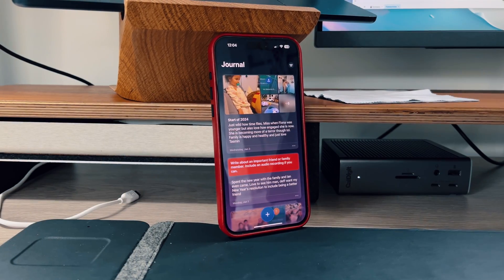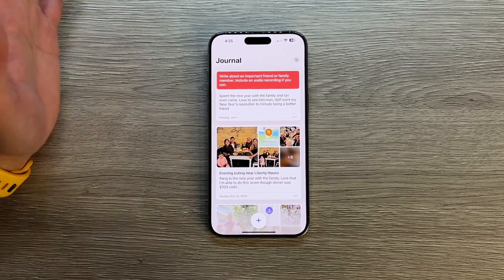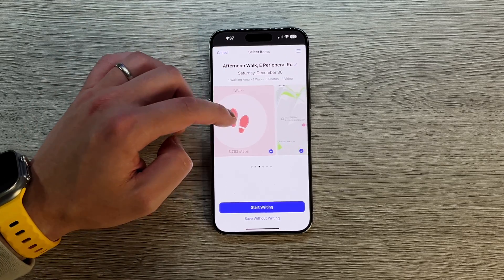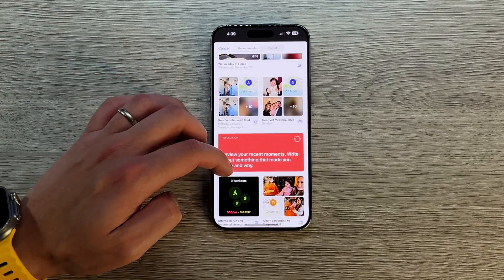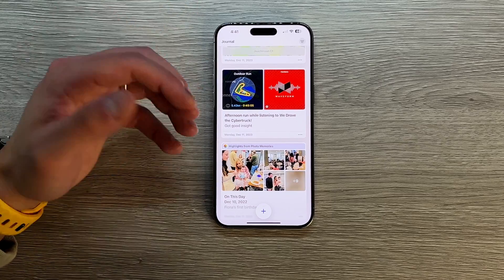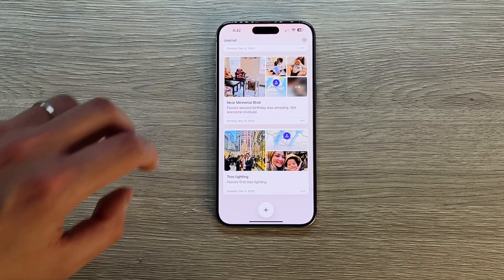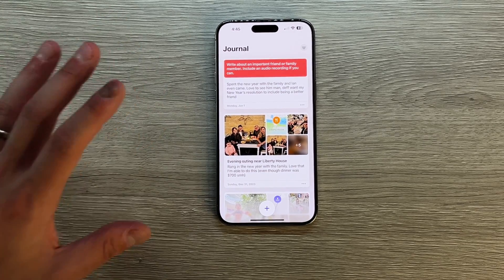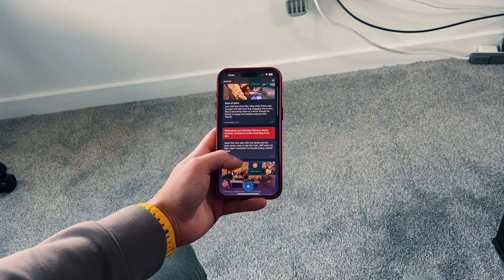25+ Features That Makes The Journal App Suprisingly Great!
The Journal App on iOS 17.2 has been my biggest surprise of the year. I thought I would use it once to report on it, but after 2+weeks it has become something I use almost daily. Here is why

Products I Use:
M2 iPad Pro ($75off!)
Magic Keyboard ( $60 off!)
EIP Pencil Pro
Apple Pencil ($30 off)
Plugable iPad Hub
Satechi 6 in1
Satechi 30W Charger

GEAR I USE:
12.9 M1 iPad Pro
44in Ultrawide Monitor Innocn

Time stamps

0:00 - Why Im making this video
0:51 - Which iOS has the Journal App
1:20 - Journal App Home Feed
1:50 - How to Filter Your Feed
2:08 -Barrier of Entry to Post
2:35 - How to create a journal Entry
2:45 - Suggestions for Journal Entries
3:00 - Types of Media in Journal Entries
3:15 - Naming. Journal Entry
3:33 - Change Journal Entry Date
3:53 - Add video, audio and location to an entry
4:13 - How to bookmark a post
4:17 - How to delete or edit a post
4:29 - Types of Journal Entries
4:38 - Fully Encrypted
5:00 - Manually post an Entry
5:14 - Why Im Journaling
6:05 - What I would Fix
6:22 - Third Party Support
6:40 - Journal App Settings
7:04 - Skip Journaling Suggestions
7:21 - How to Lock your journal
7:40 - Setting Journaling Schedule
8:12 - Save Media From Journal App
9:42 - Final Thoughts
10:12 - Who is this for?